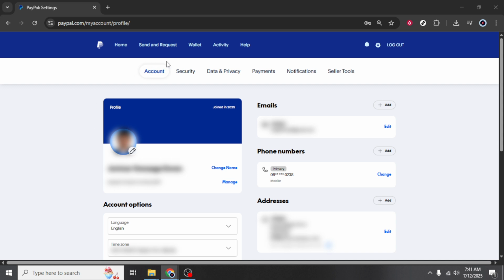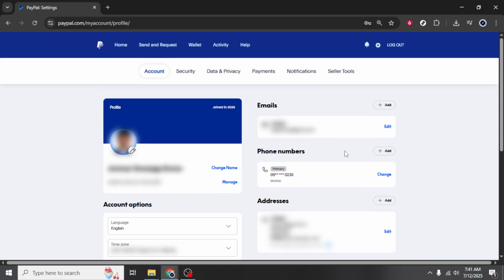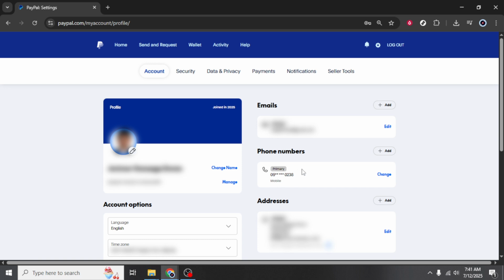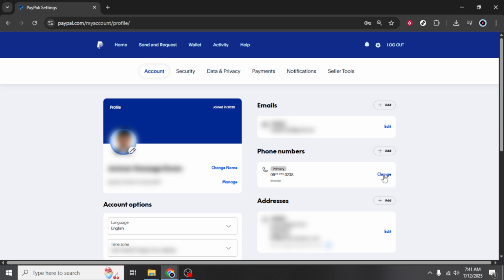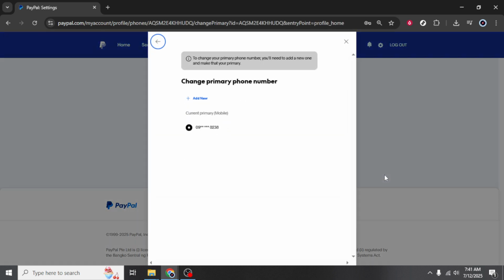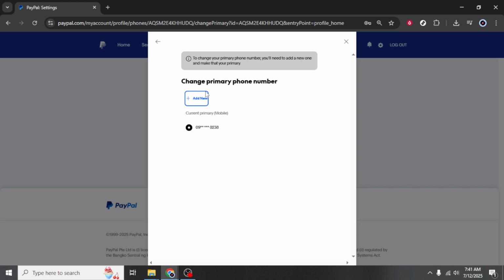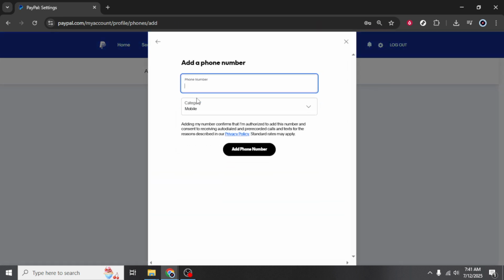How to Find Your PayPal Account Number on Phone - 2025 (Step By Step)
In this video, I'm going to show you How to Find Your PayPal Account Number on Phone.